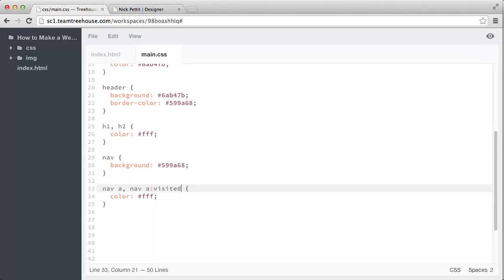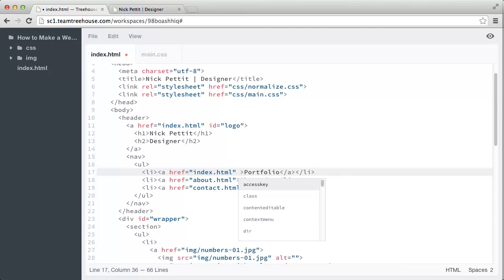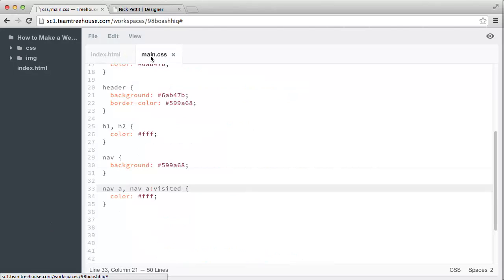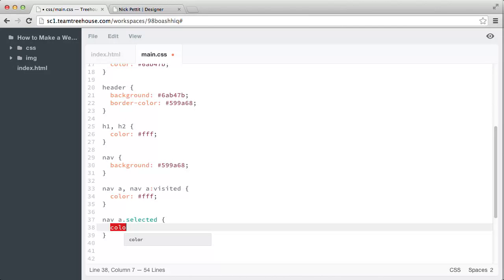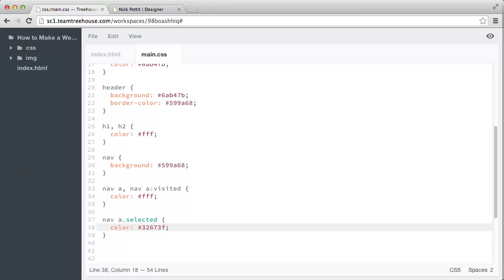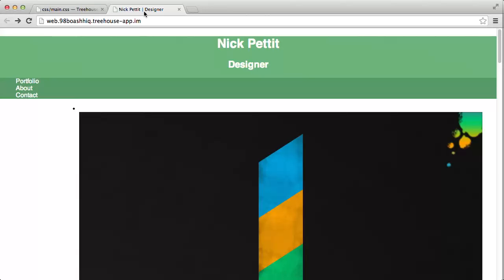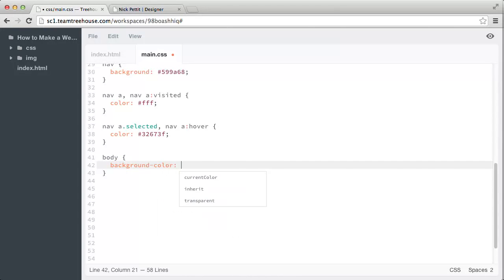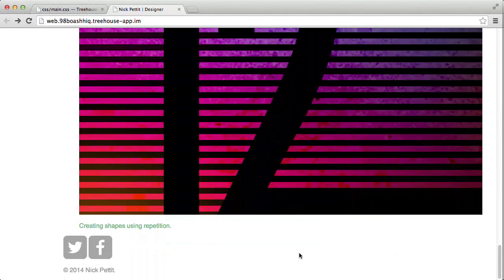18 Use Classes in CSS How to Make a Website Treehouse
18 Use Classes in CSS   How to Make a Website   Treehouse